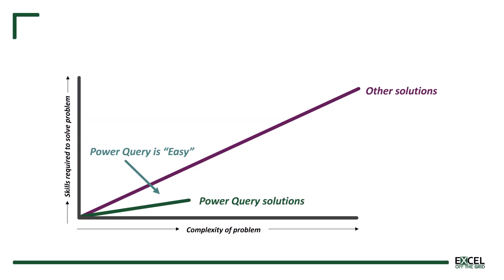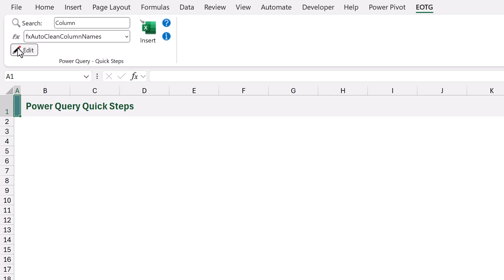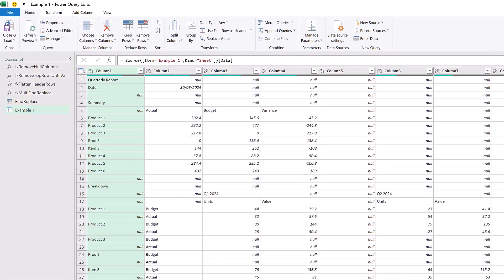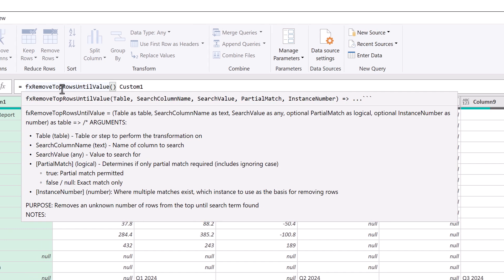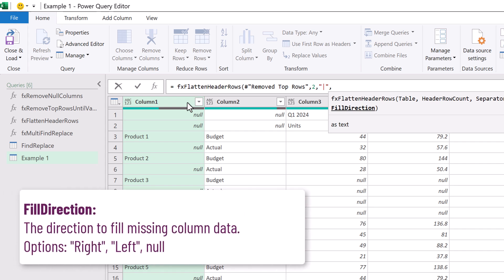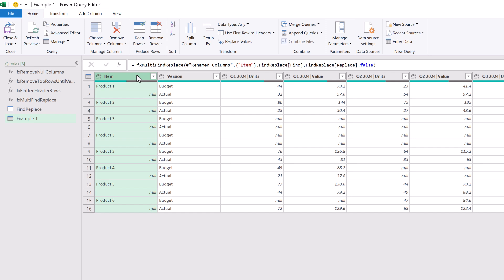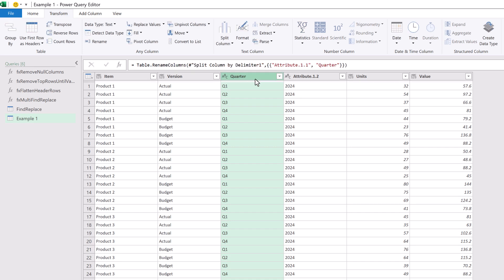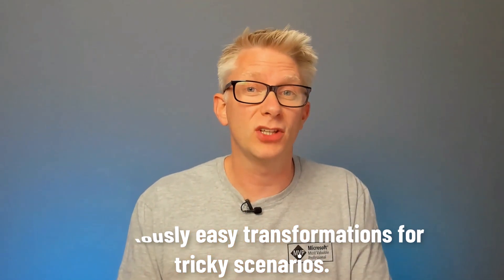Power Query made easy - learn the power of Quick Steps | Excel Off The Grid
In this video, we look at how to use a custom functions library to make Power Query easier for longer by providing ridiculously easy transformations for tricky situations.

INCLUDES:
0:00 Introduction
0:43 Example data
1:16 Power Query Quick Steps
2:50 Initial transformations
3:01 Remove null columns
3:44 Remove top rows until search value found
5:29 Flatten multiple header rows
6:37 Multiple find and replace actions in one step
7:58 Standard Power Query transformations
9:42 Update source data
10:18 Wrap-up